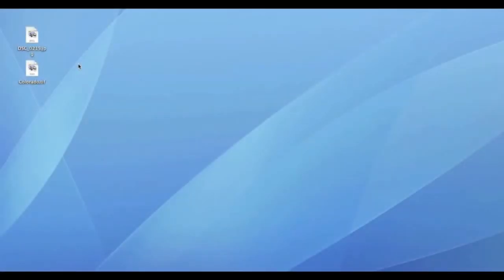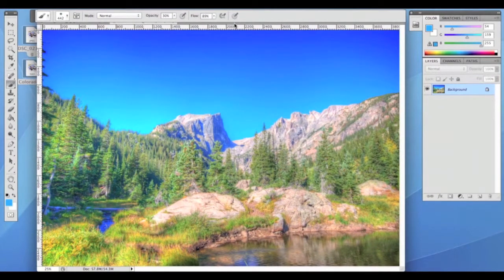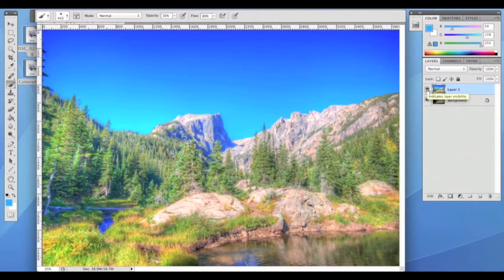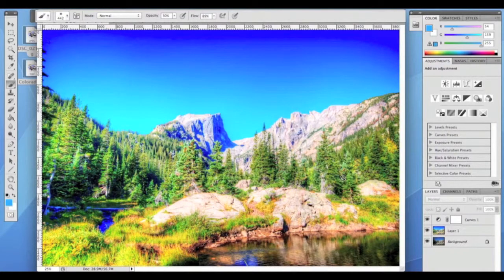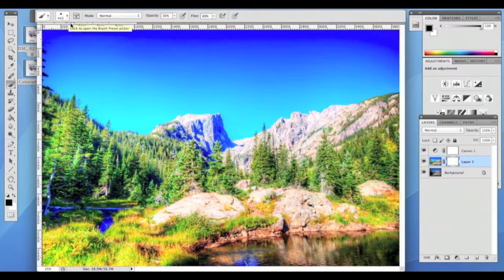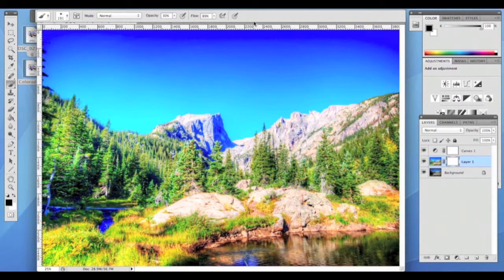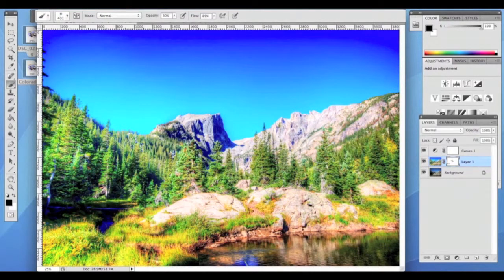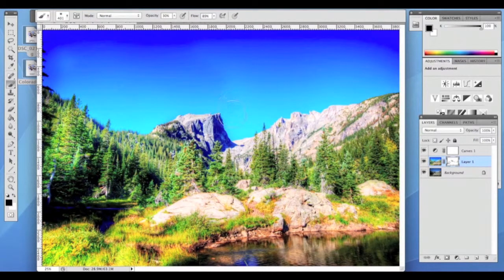HDR Photoshop Tutorial - HDR Photography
Learn how to use Photoshop for HDR post processing. for a full tutorial on how to create beautiful HDR Photographs.